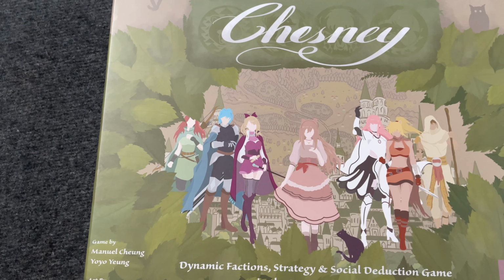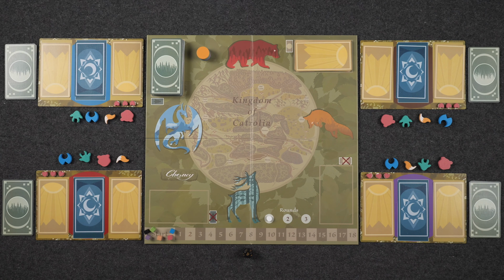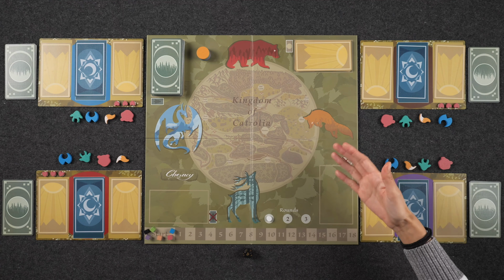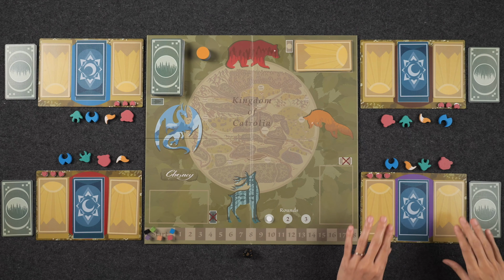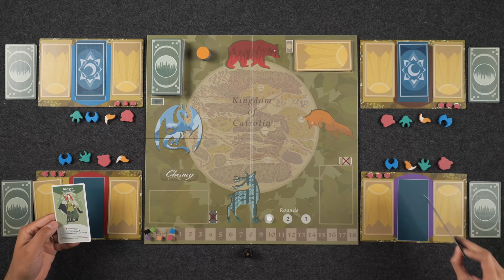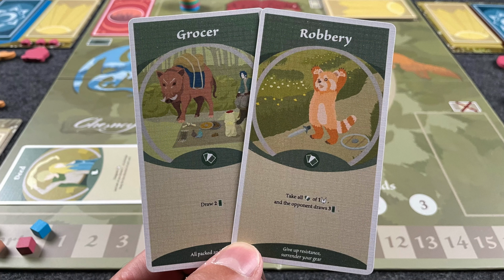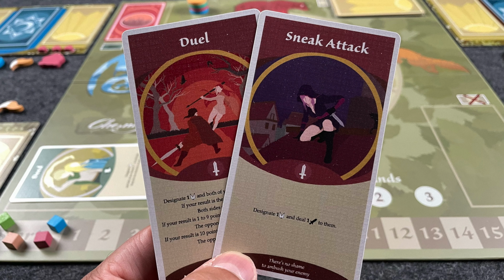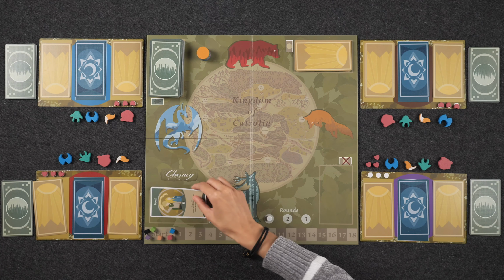Chesney - Kickstarter Overview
This is "Chesney," a board game designed by Manuel Cheung and Yoyo Yeung & published by YMC Studio. This video includes a rules overview.